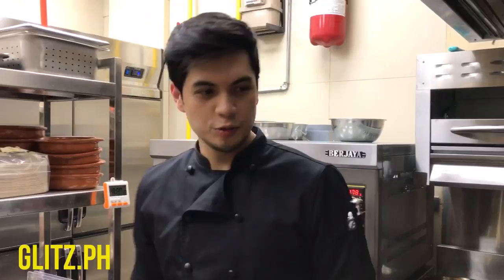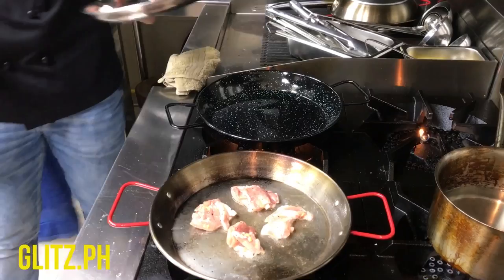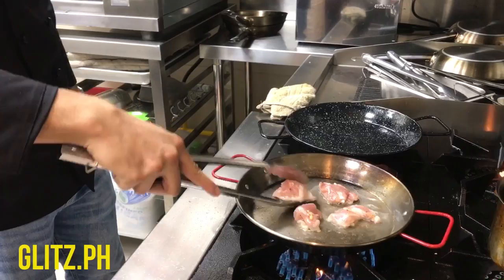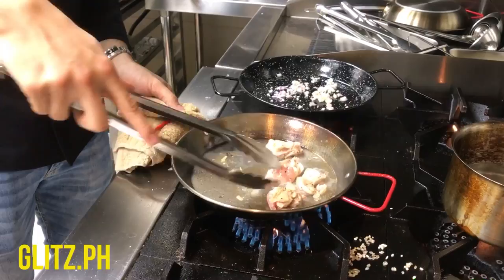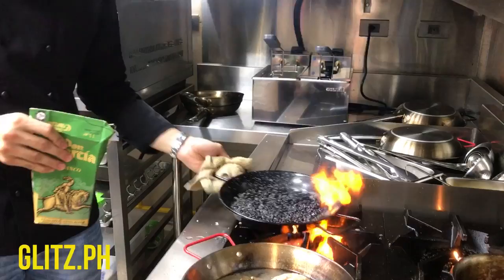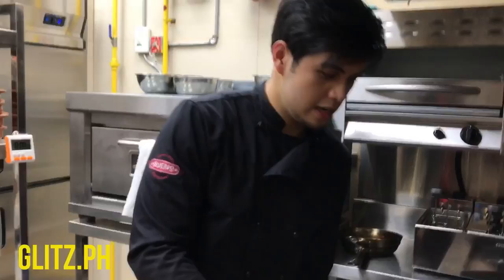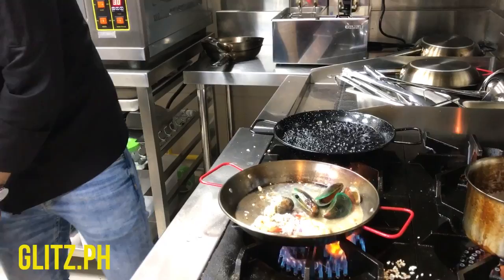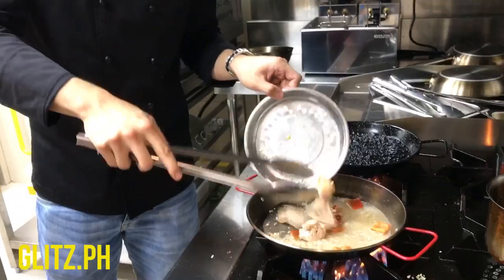In the kitchen with handsome chef Ken Alfonso